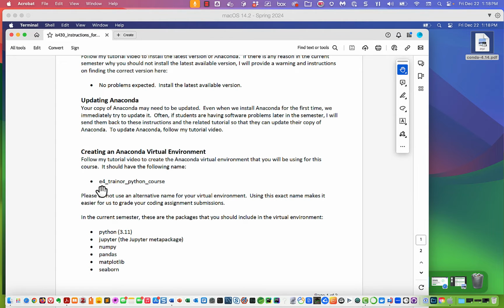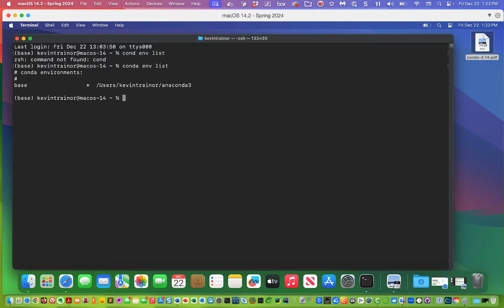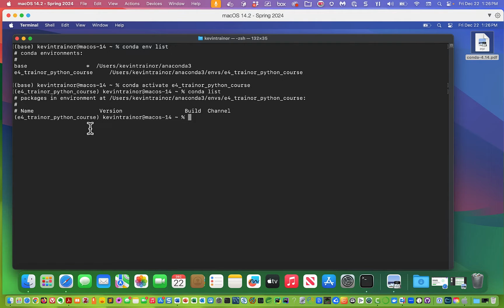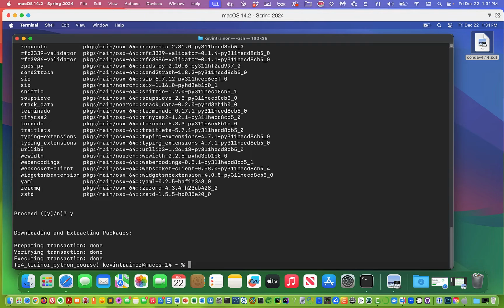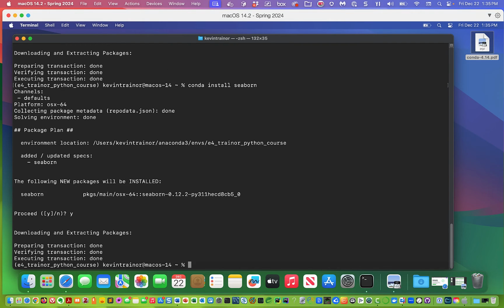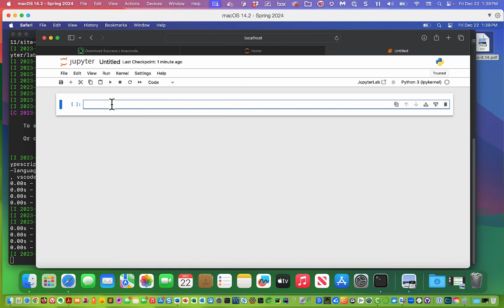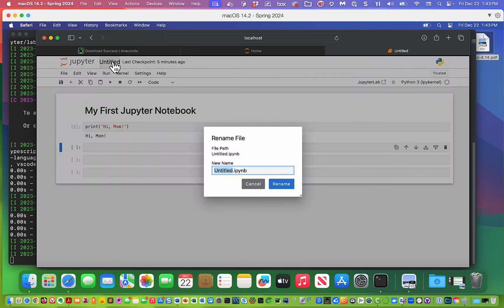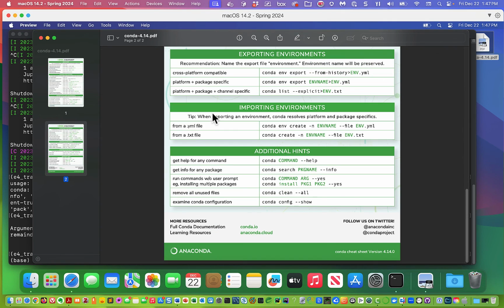Tutorial: Create Anaconda Virtual Env on macOS REV Spring 2024